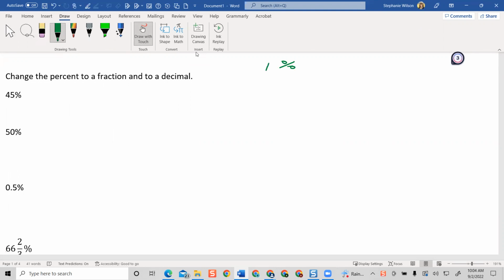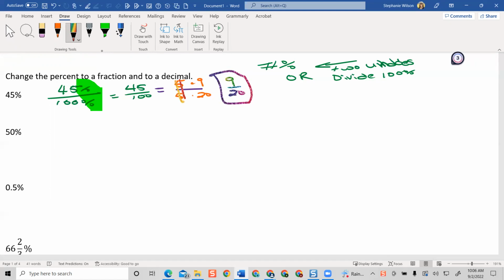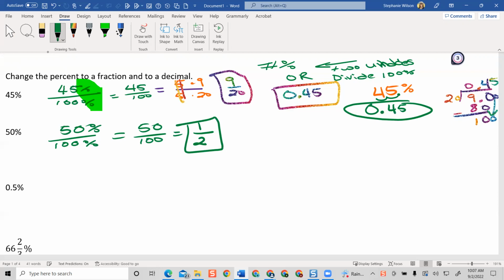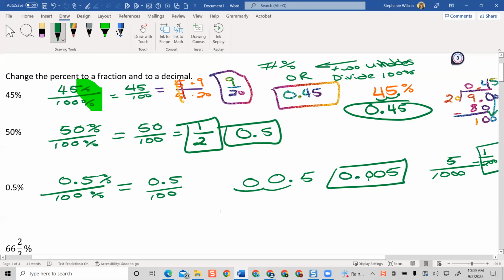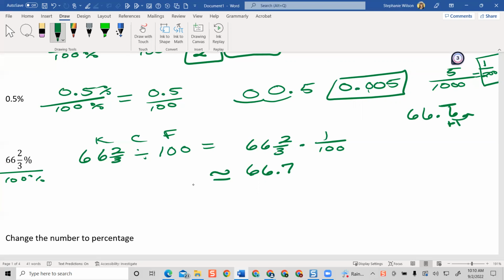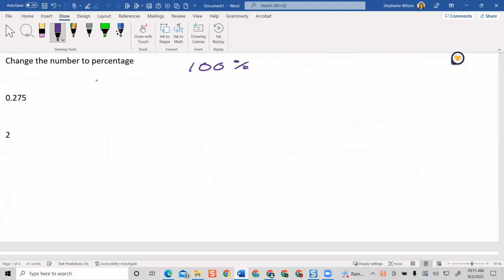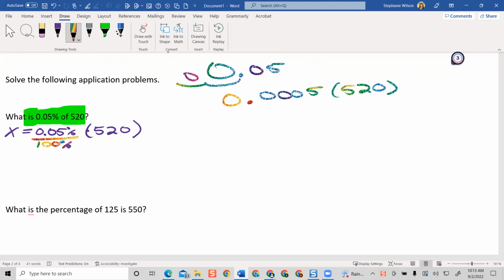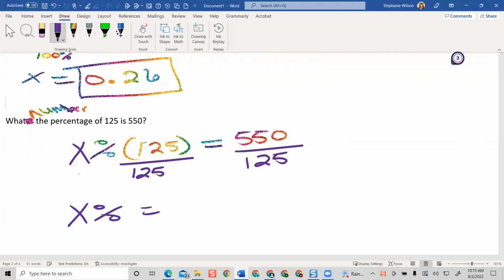Critical Thinking Percentage